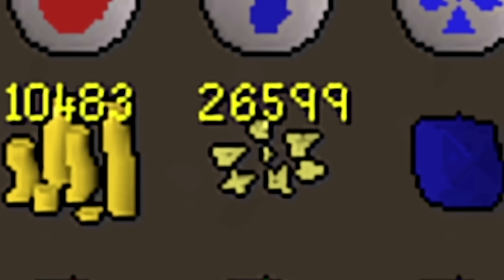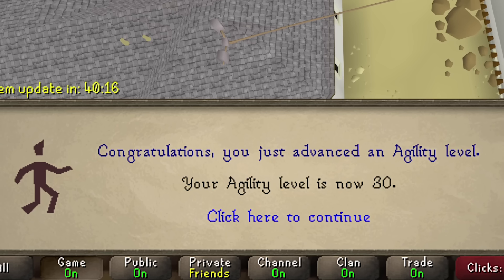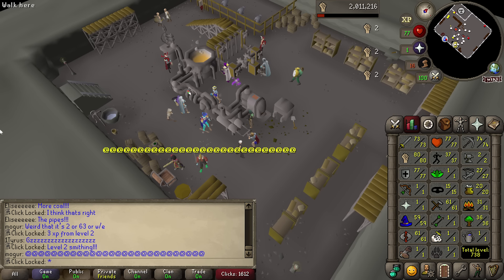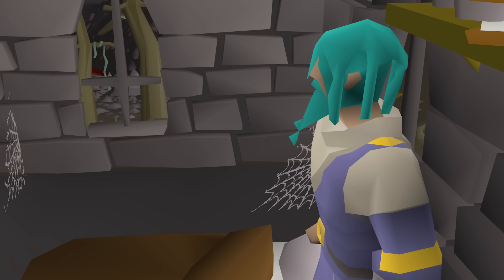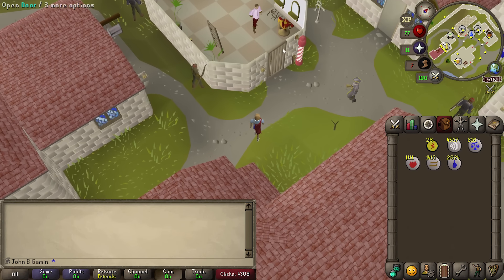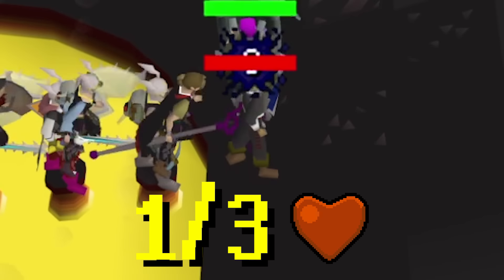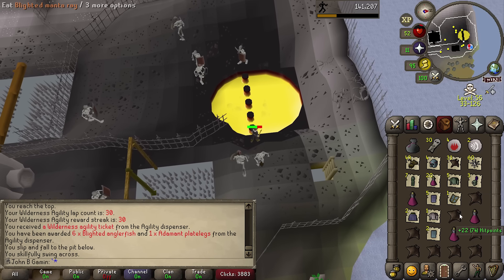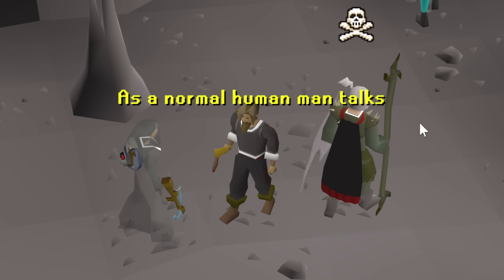RuneScape, but every click costs 100 gold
Chapters
00:00 - Intro
00:45 - The Setup
09:06 - The Plan
12:38 - The Disguise
15:56 - The Chaos

OSRS Clan ► Grass Punks
OSRS CC ► Eww Gras
RS3 Clan ► Jaundice Dwarves

Also I'm Trans, so you know, shut up now please